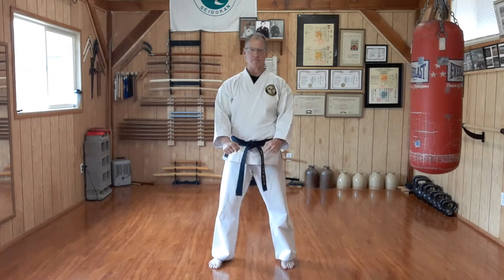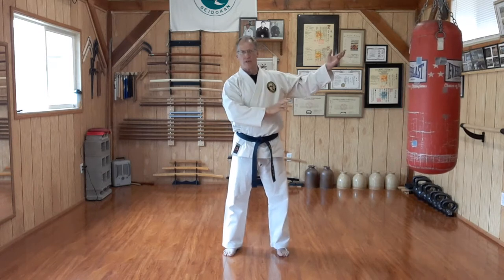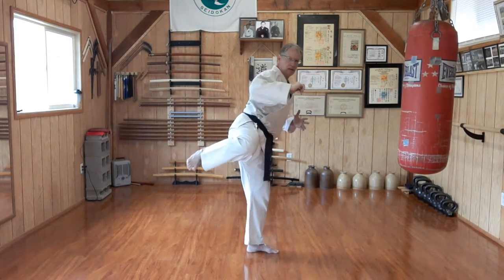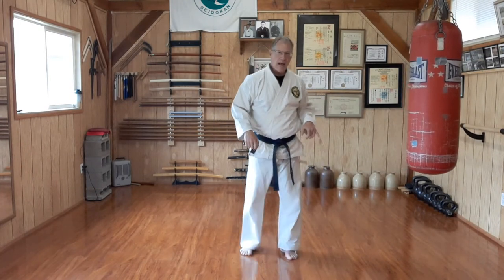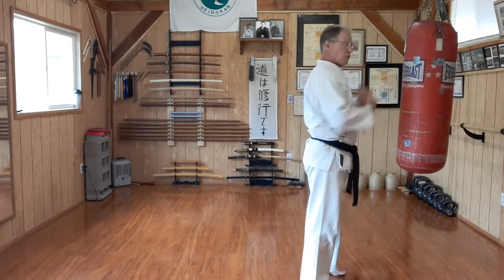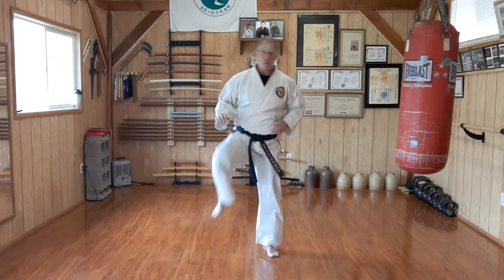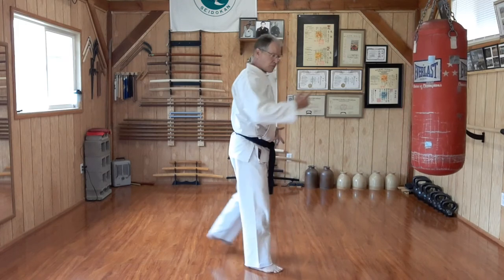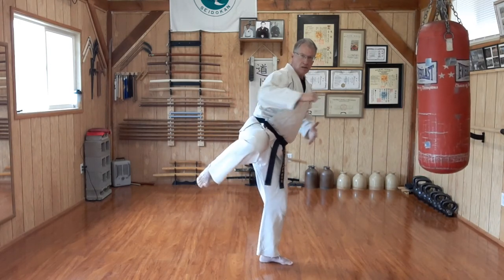Seidokan Saturday 55, 9th Kyu Orange belt - Mawashi geri, roundhouse kick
Most of the kicks of Okinawan karate are add-ons from either French kickboxing or Shaolin systems. older Okinawan karate used only, or primarily, the front kick. I teach several versions of the roundhouse kick. these are the first two, taught for the 9th kyu, Orange belt: the short and long roundhouse kicks. -